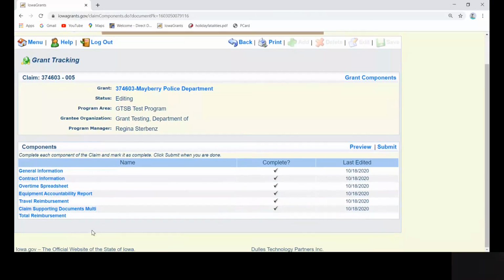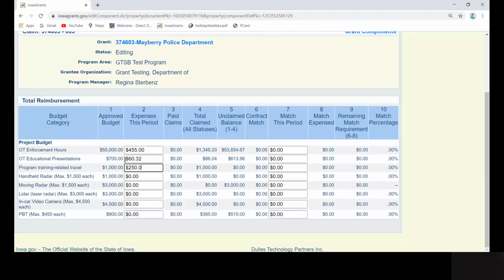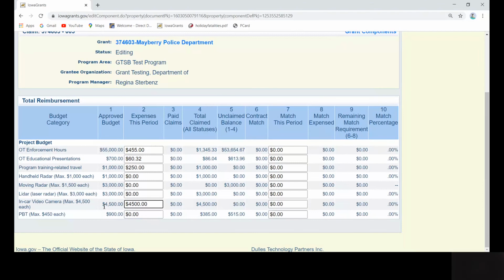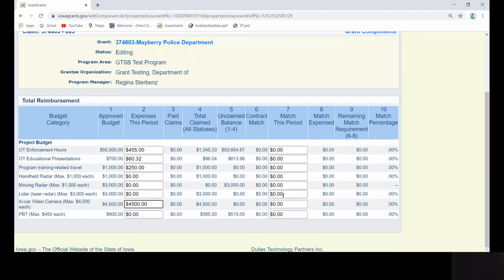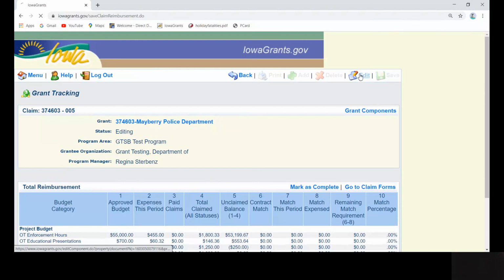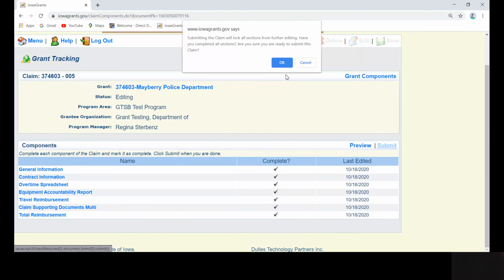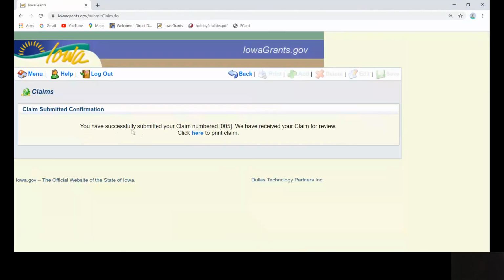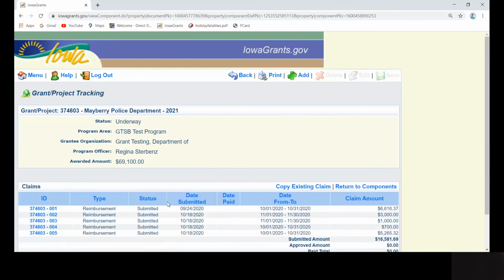7 Total Reimbursement